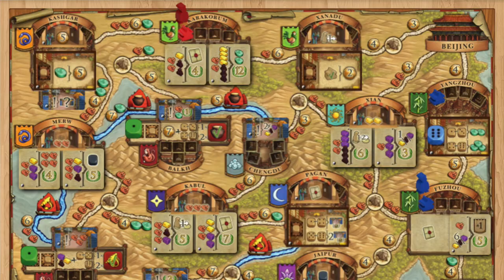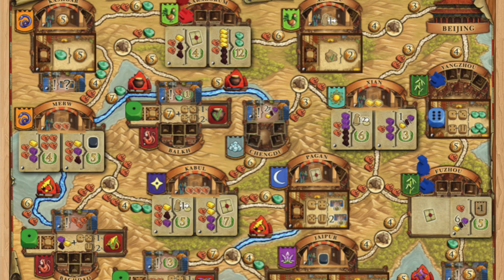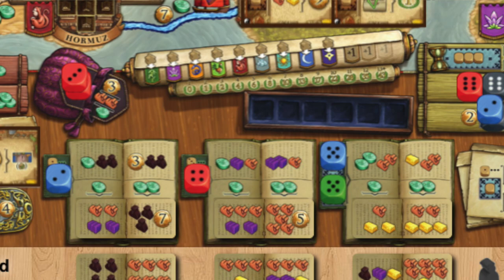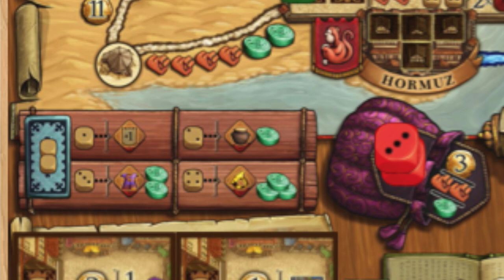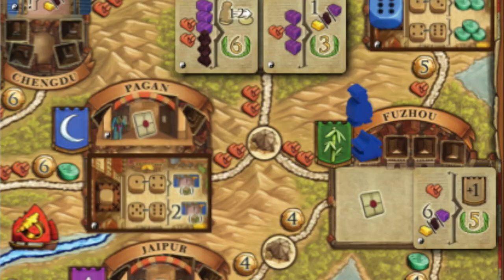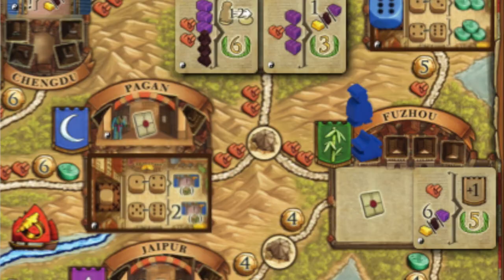Marco Polo II: My Favorite Game Mechanism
Jamey discusses his favorite mechanism in Marco Polo II.